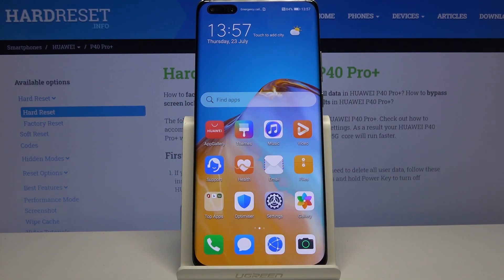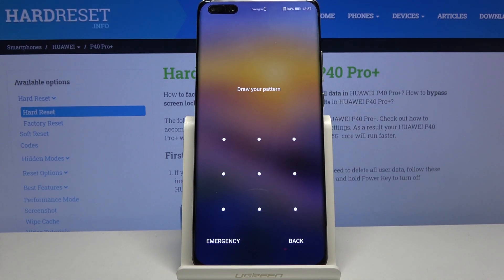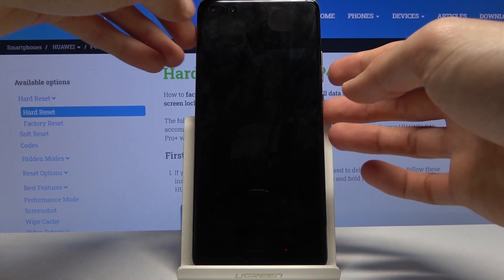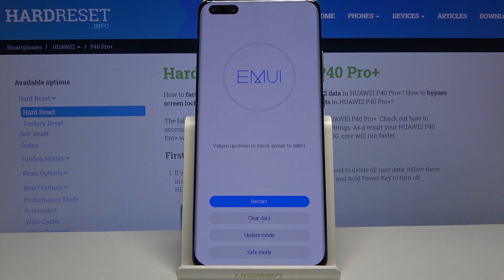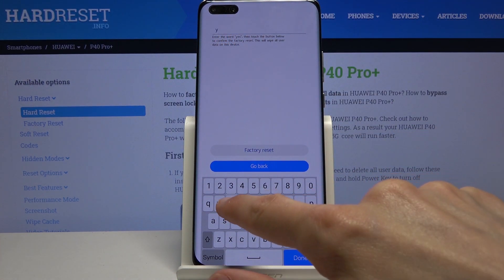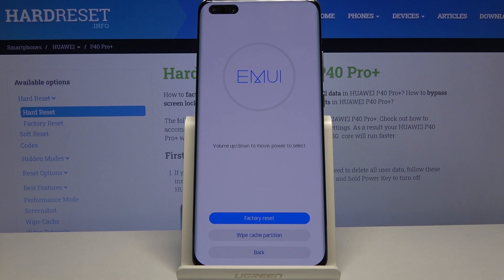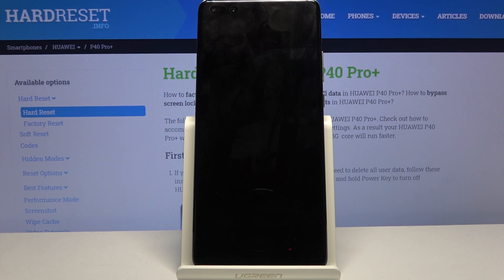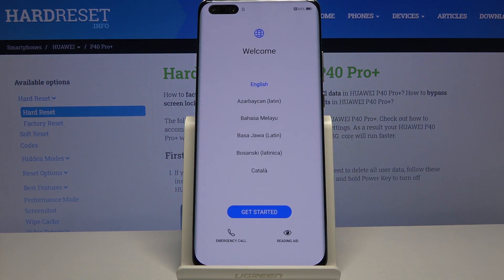How to Hard Reset HUAWEI P40 Pro+ - Bypass Screen Lock by Recovery Mode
By following, the presented steps in the guide above, you'll learn how to hard reset your HUAWEI P40 Pro+! Check out, the secret key combination and get access to the recovery mode, where you can find the hard-reset options. Remember that this operation will result in erasing all personal data, customized settings, and installed applications. If you don't remember the password to your HUAWEI device, we got you covered! See, how to bypass screen lock and hard reset your smartphone anyway!

How to open Recovery Mode in HUAWEI P40 PRO+? How to use Recovery Mode in HUAWEI P40 PRO+? How to hard reset HUAWEI P40 PRO+? How to factory reset HUAWEI P40 PRO+? How to restore HUAWEI P40 PRO+? How to wipe data in HUAWEI P40 PRO+? How to delete all data on HUAWEI P40 PRO+? How to bypass screen lock on HUAWEI P40 PRO+? How to remove password in HUAWEI P40 PRO+? How to remove pattern lock on HUAWEI P40 PRO+? How to bypass password in HUAWEI P40 PRO+?